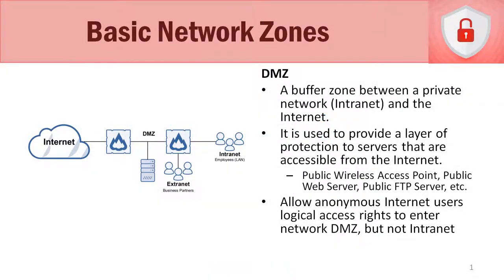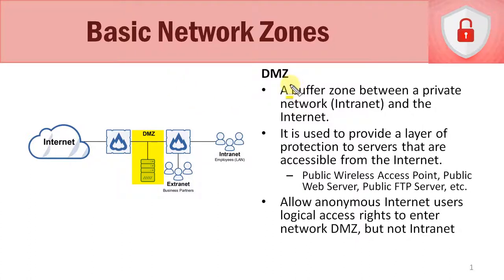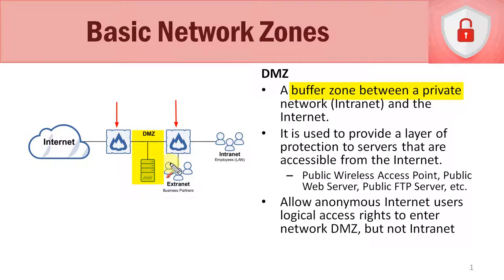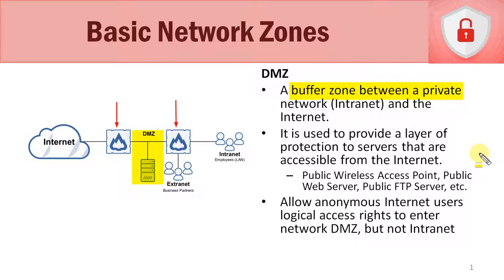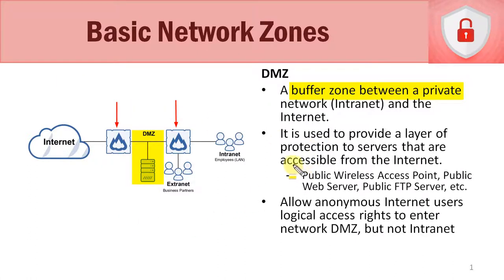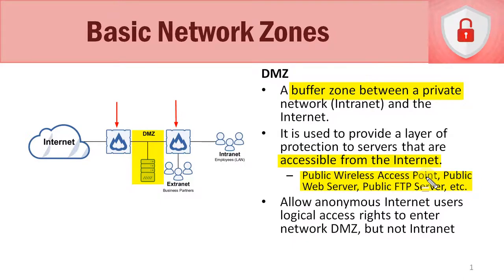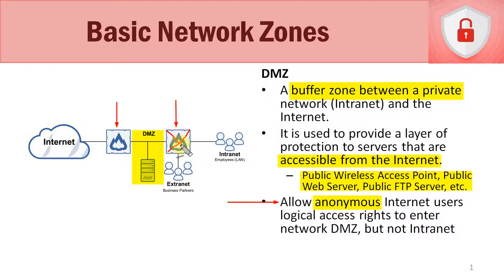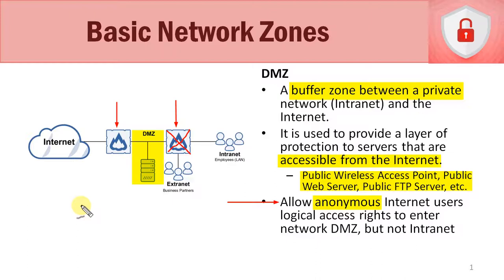DMZ Network Zone | Information Security Management Fundamentals Course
In this lecture, we discuss the DMZ network zone.